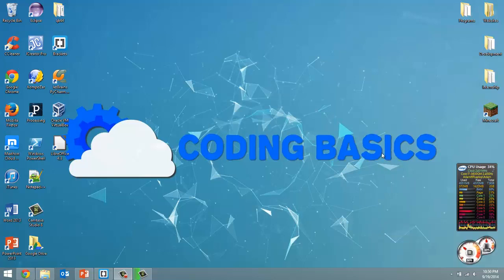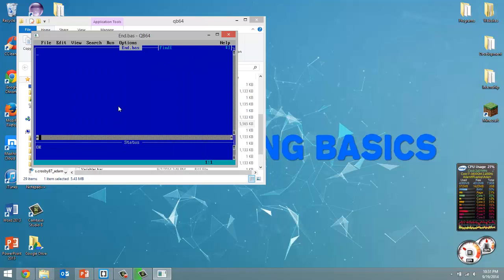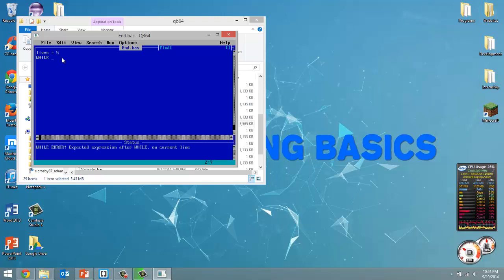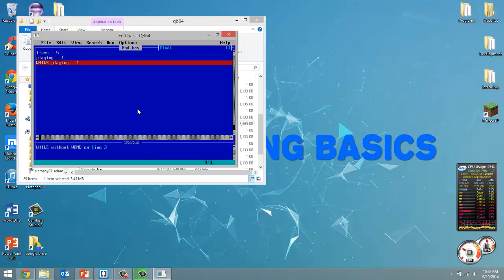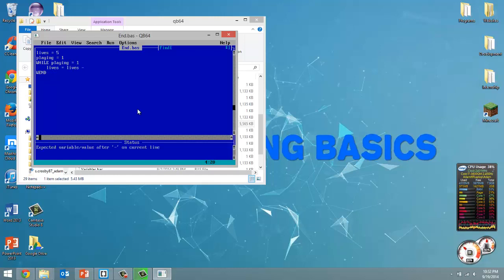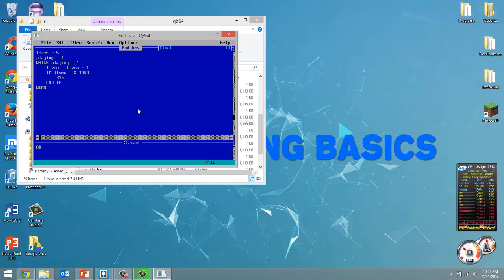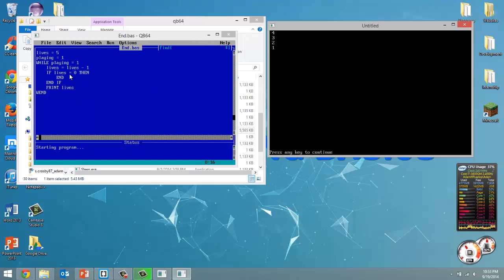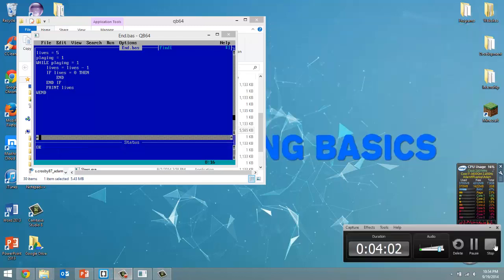END - QBasic: Tutorial 14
In this tutorial I show you how to use the QBasic END command. Simply put the END commands, stops your program from running.